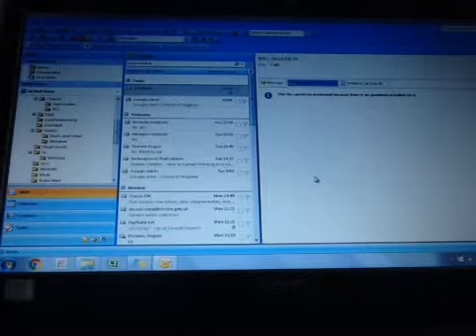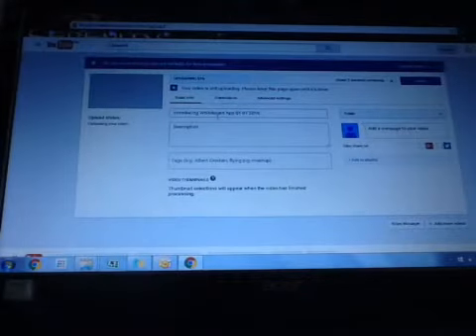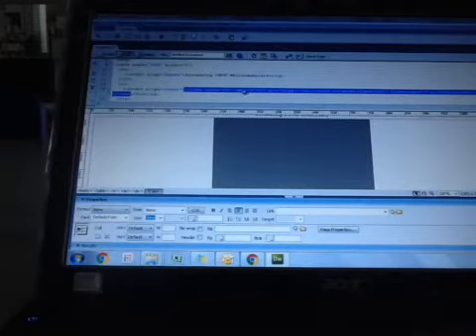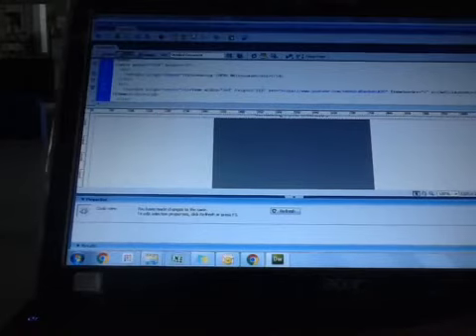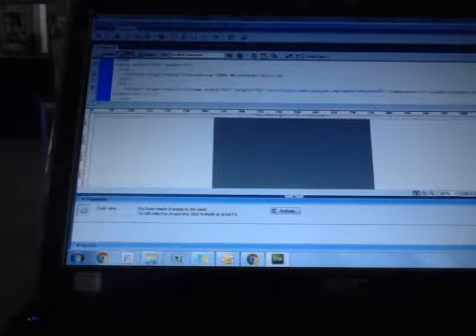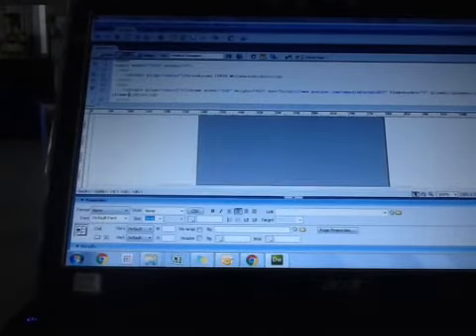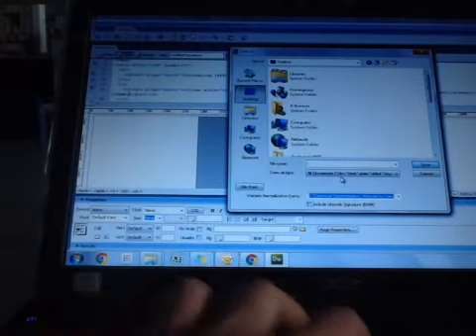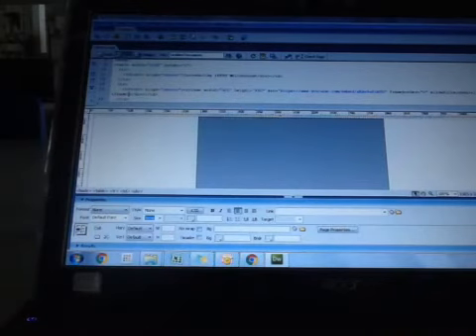Introducing Whiteboard App Part 2 01-07-2016